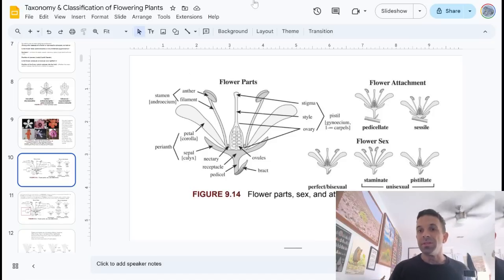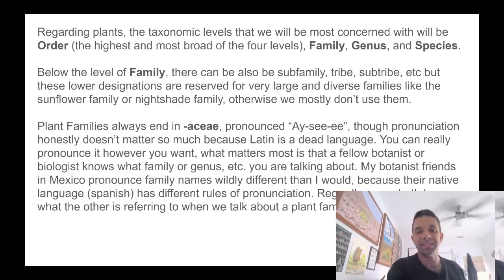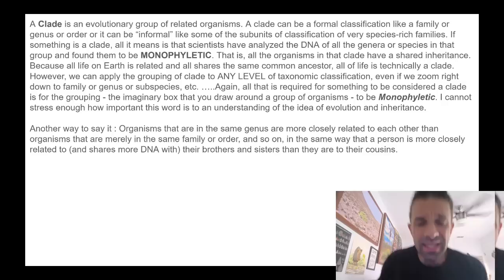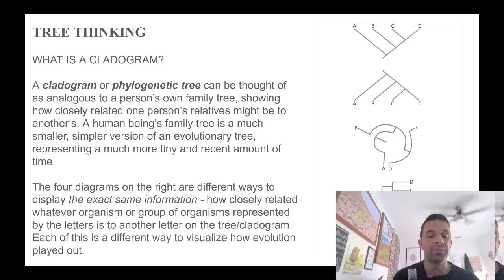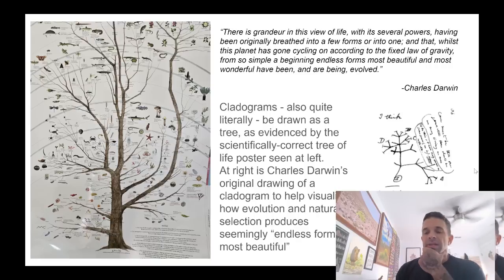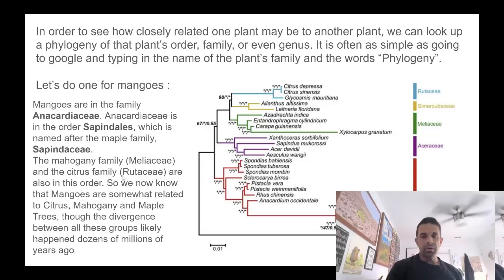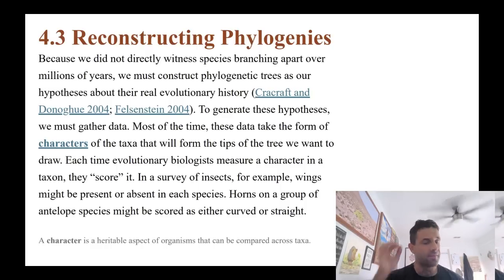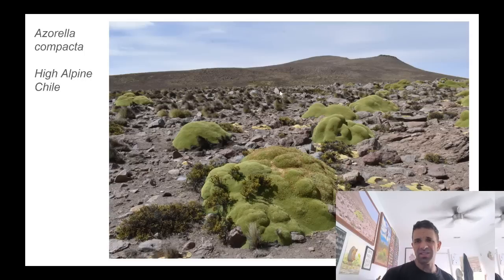Plant Identification & Evolution Part 2 : Phylogenetics, Cladograms, Synapomorphies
There are no stupid questions. If you don't have any questions but all of this is foreign to you then you are not thinking about this stuff enough and you deserve a spanking from gahd.

In this lecture we talk about what the hell "monophyly" means, how plants are identified and grouped together in families/orders/etc, what SYNAPOMORPHIES are (shared traits), and how to encounter a new plant and begin to identify it and figure out what it's related to and what family it's in.